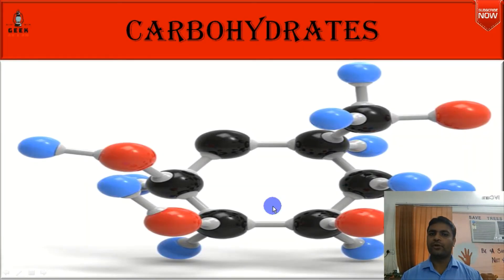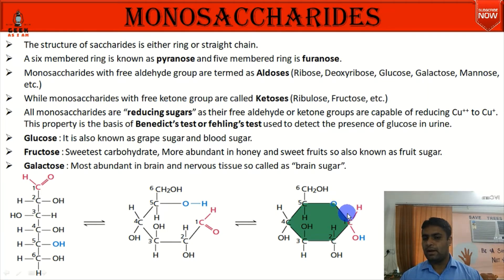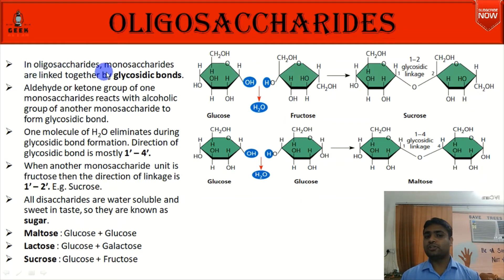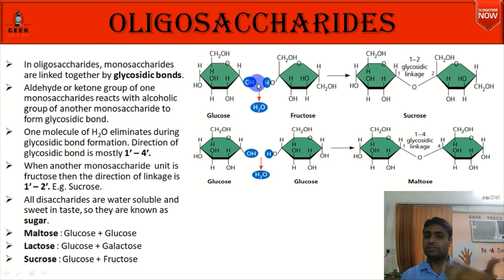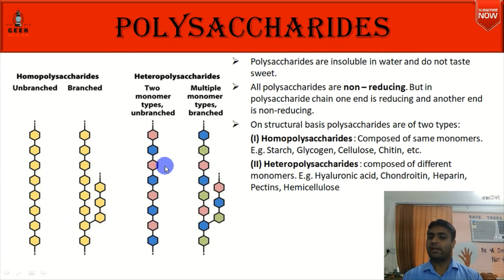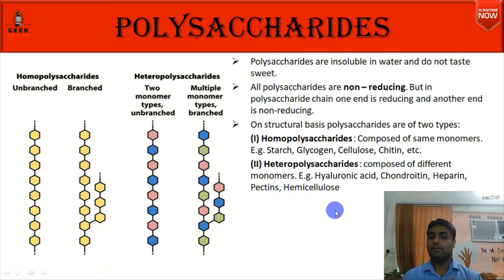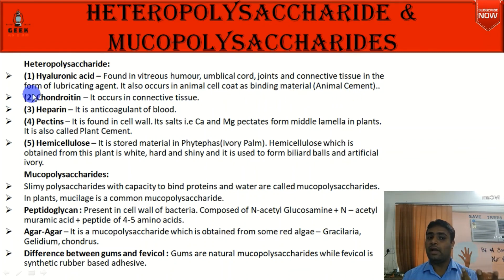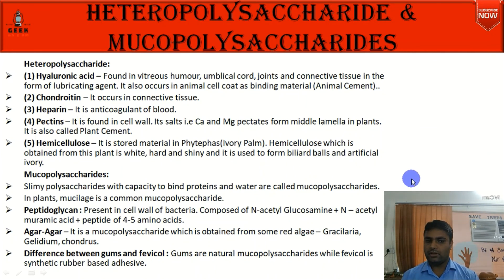CARBOHYDRATES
A carbohydrate is a biomolecule consisting of carbon (C), hydrogen (H) and oxygen (O) atoms, usually with a hydrogen–oxygen atom ratio of 2:1 (as in water) and thus with the empirical formula Cm(H2O)n (where m may be different from n). However, not all carbohydrates conform to this precise stoichiometric definition (e.g., uronic acids, deoxy-sugars such as fucose), nor are all chemicals that do conform to this definition automatically classified as carbohydrates (e.g. formaldehyde).

The term is most common in biochemistry, where it is a synonym of saccharide, a group that includes sugars, starch, and cellulose. The saccharides are divided into four chemical groups: monosaccharides, disaccharides, oligosaccharides, and polysaccharides. Monosaccharides and disaccharides, the smallest (lower molecular weight) carbohydrates, are commonly referred to as sugars. The word saccharide comes from the Greek word σάκχαρον (sákkharon), meaning "sugar". While the scientific nomenclature of carbohydrates is complex, the names of the monosaccharides and disaccharides very often end in the suffix -ose, as in the monosaccharides fructose (fruit sugar) and glucose (starch sugar) and the disaccharides sucrose (cane or beet sugar) and lactose (milk sugar).

Carbohydrates perform numerous roles in living organisms. Polysaccharides serve for the storage of energy (e.g. starch and glycogen) and as structural components (e.g. cellulose in plants and chitin in arthropods). The 5-carbon monosaccharide ribose is an important component of coenzymes (e.g. ATP, FAD and NAD) and the backbone of the genetic molecule known as RNA. The related deoxyribose is a component of DNA. Saccharides and their derivatives include many other important biomolecules that play key roles in the immune system, fertilization, preventing pathogenesis, blood clotting, and development.

Carbohydrates are central to nutrition and are found in a wide variety of natural and processed foods. Starch is a polysaccharide. It is abundant in cereals (wheat, maize, rice), potatoes, and processed food based on cereal flour, such as bread, pizza or pasta. Sugars appear in human diet mainly as table sugar (sucrose, extracted from sugarcane or sugar beets), lactose (abundant in milk), glucose and fructose, both of which occur naturally in honey, many fruits, and some vegetables. Table sugar, milk, or honey are often added to drinks and many prepared foods such as jam, biscuits and cakes.

Cellulose, a polysaccharide found in the cell walls of all plants, is one of the main components of insoluble dietary fiber. Although it is not digestible, insoluble dietary fiber helps to maintain a healthy digestive system by easing defecation. Other polysaccharides contained in dietary fiber include resistant starch and inulin, which feed some bacteria in the microbiota of the large intestine, and are metabolized by these bacteria to yield short-chain fatty acids.

carbohydrates biochemistry
carbohydrates in hindi
polysaccharides
monosaccharides
disaccharides
Glucose
fructose
maltose
starch
glycogen
chitin
furanoses
pyranoses
mucopolysaccharides
peptidoglycan
ribose
deoxyribose
amylase
amylopectin
N-acetylglucasamine
N-acetylmuramic acid
peptide
glycosidic bond
Biomolecules